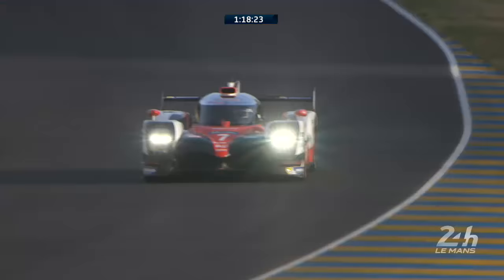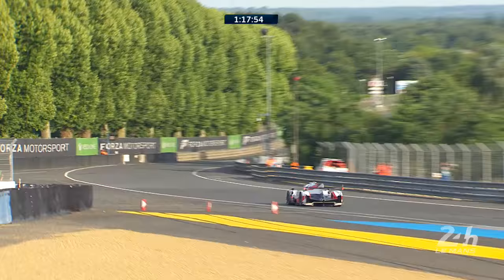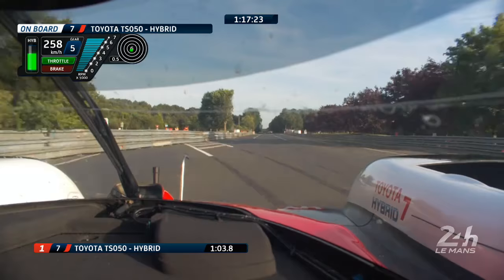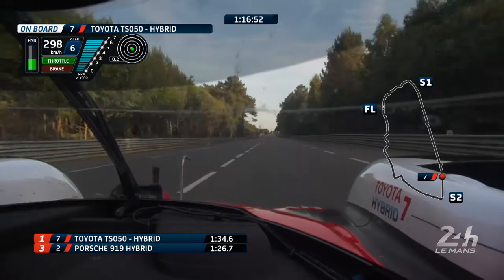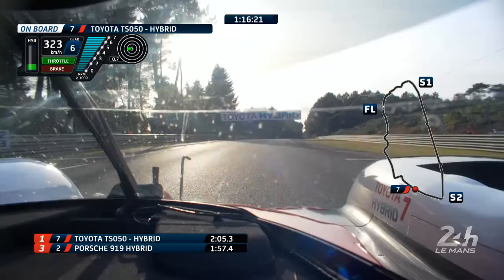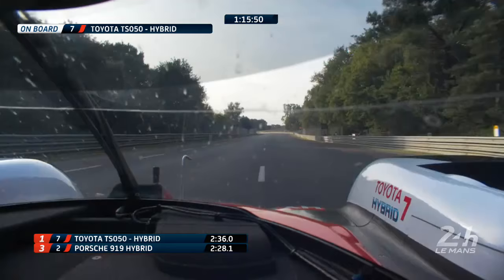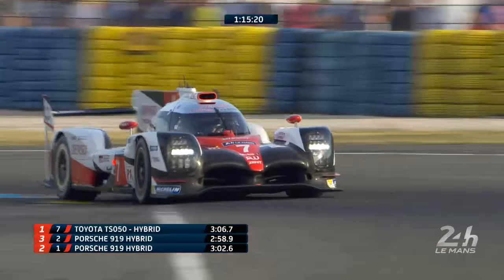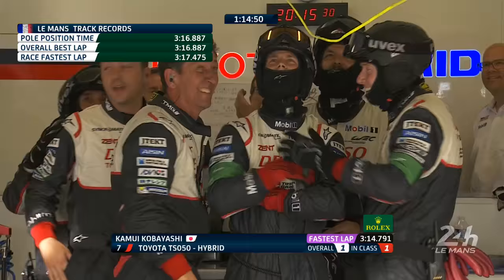3:14.791! #7 Toyota Gazoo Racing Kamui Kobayashi just did the best time ever around Le Mans24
Kamui Kobayashi in Toyota #7 has literally annihilated the Le Mans lap record with a 3'14"791 on a flying lap just after the restart of qualifying session #2 after a red flag.